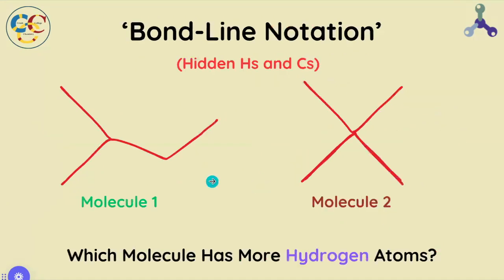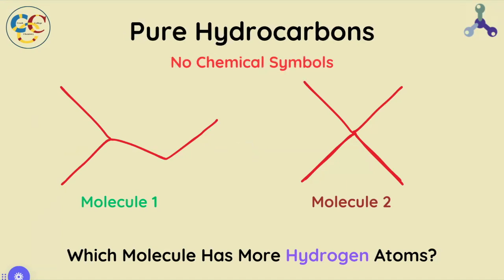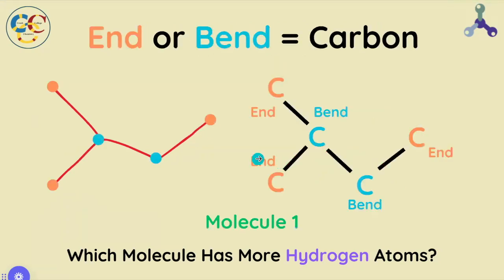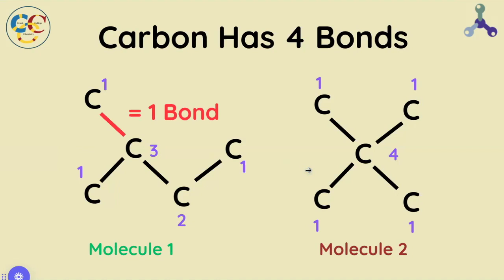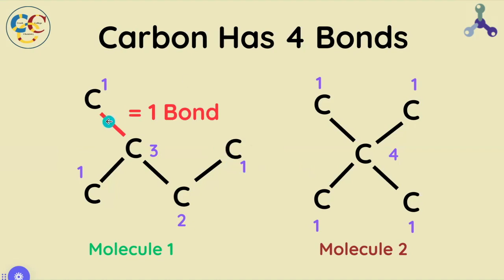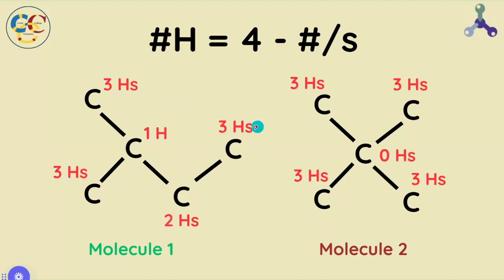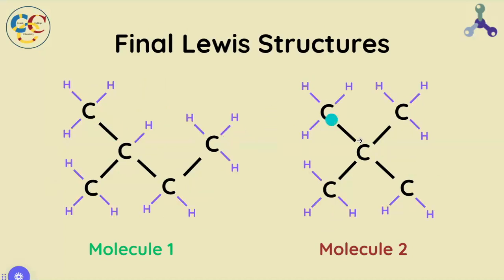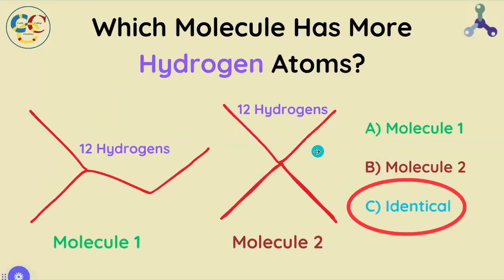Which Molecule Has More Hydrogens?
Where are all the atoms? Well that's exactly that this video delves into!